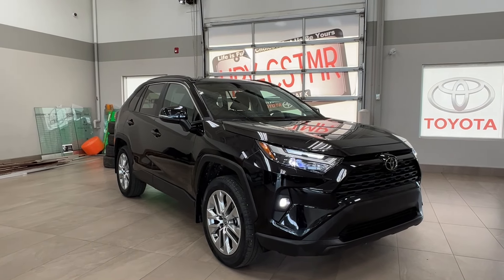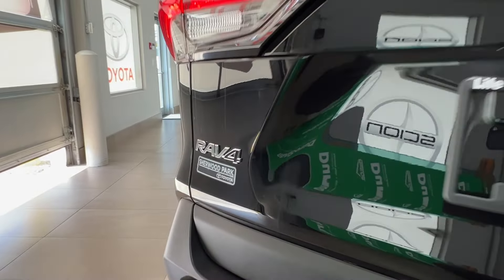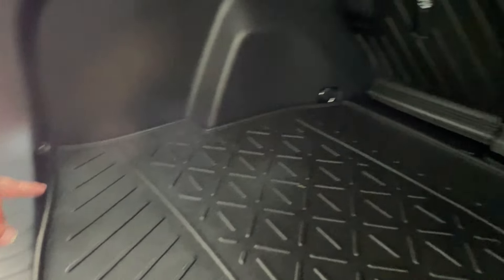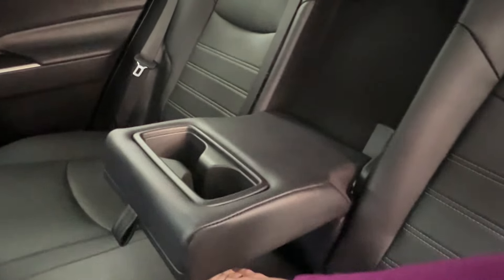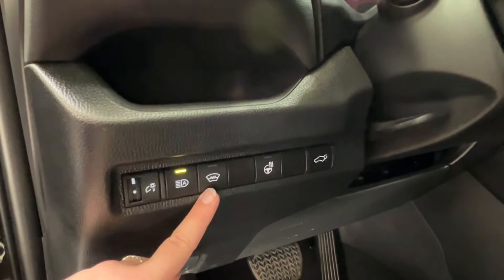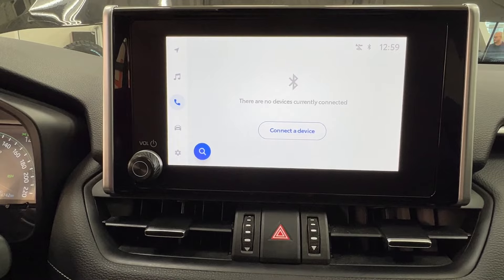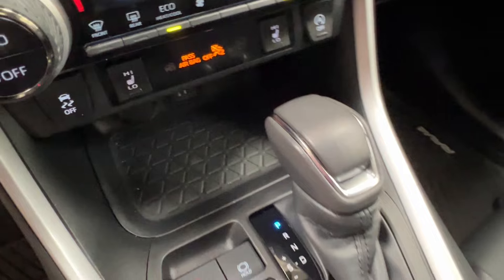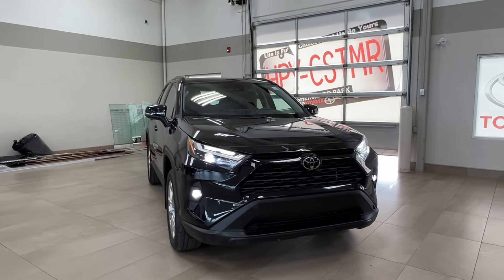2023 Toyota RAV4 XLE Tour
Many features include moonroof, heated seats, back-up camera and so much more.

- Heated Seats
- Back-up Camera
- Rubber Cargo Liner
- Moonroof
- Roof Rails

Embrace the versatility and style of this 2023 Toyota RAV4 XLE. Equipped with fantastic features such as moonroof, heated seats, and back-up camera to help you take on new adventures ahead. It is comfortable and convenient so you can finally enjoy everything Alberta has to offer.

Life is full of choices. Let us be yours! AMVIC Licensed Dealer. TU47830B